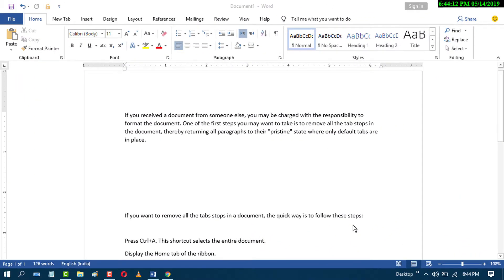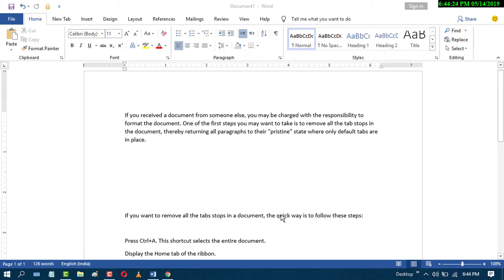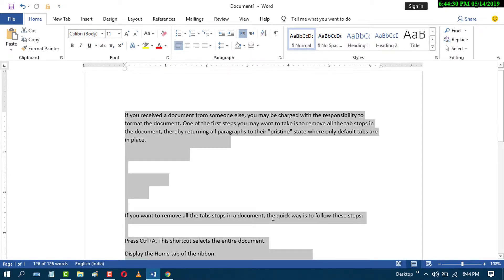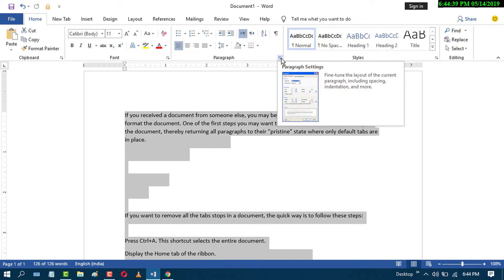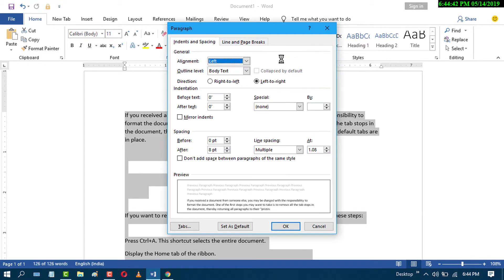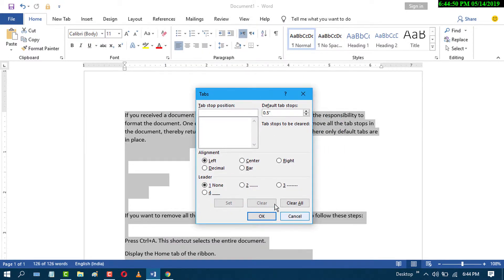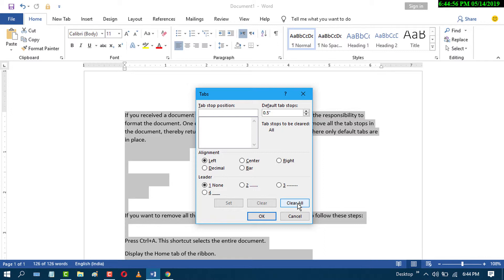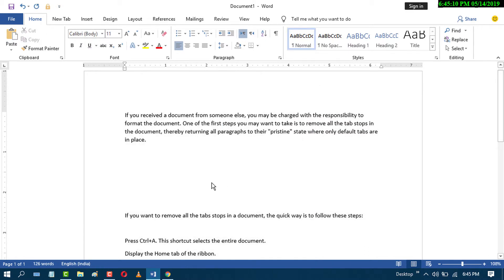How to Clear All Tab Stops in MS Word